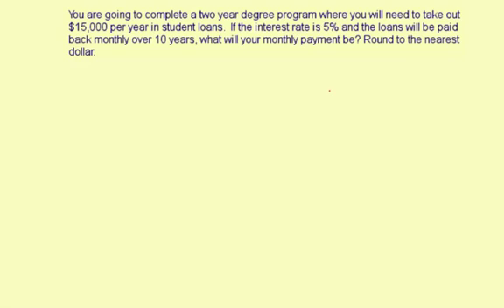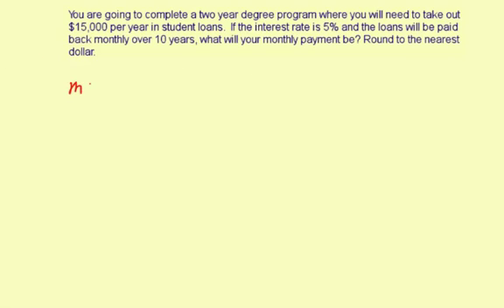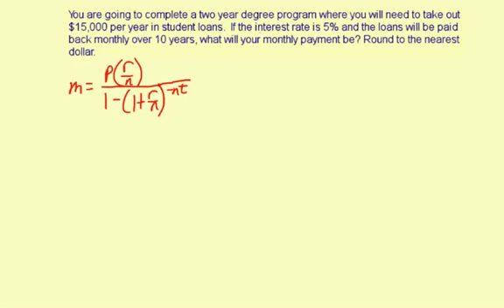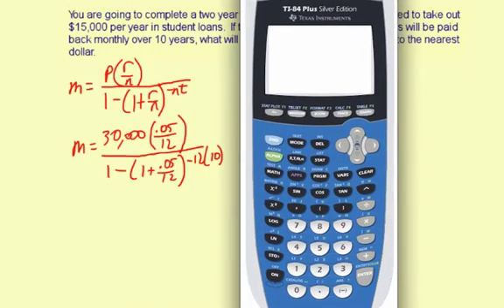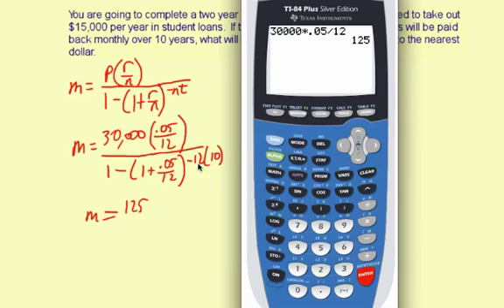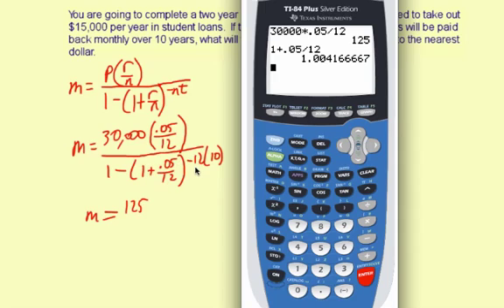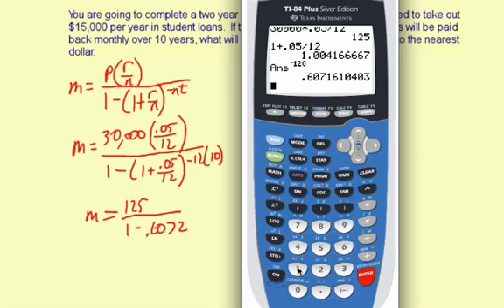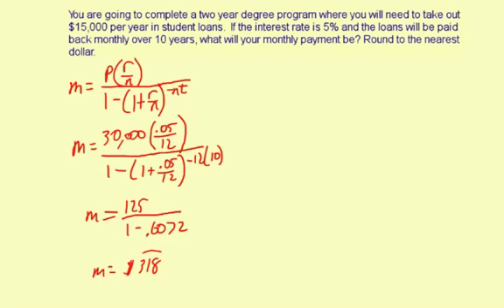studLoan1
Calculating student loan payments